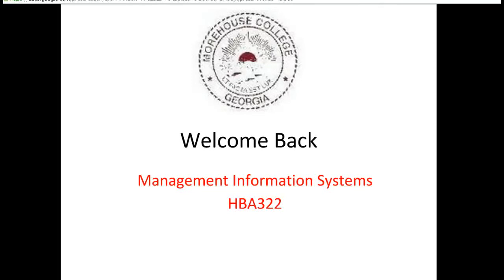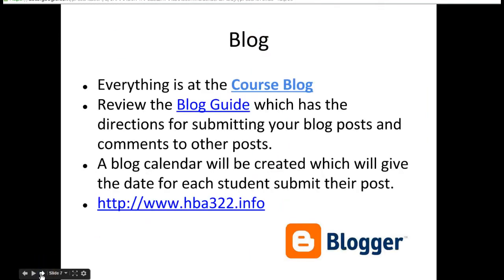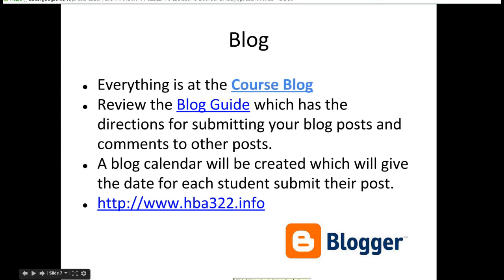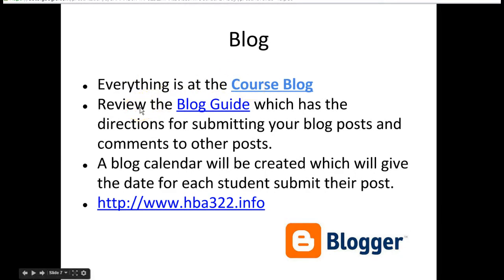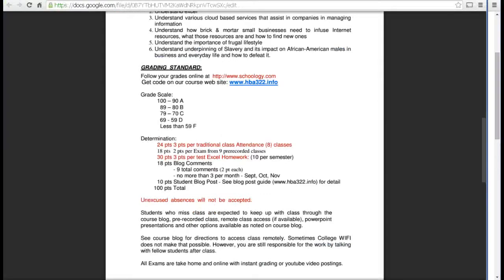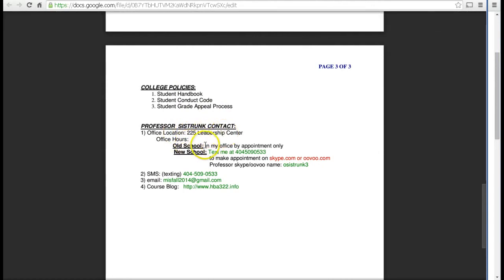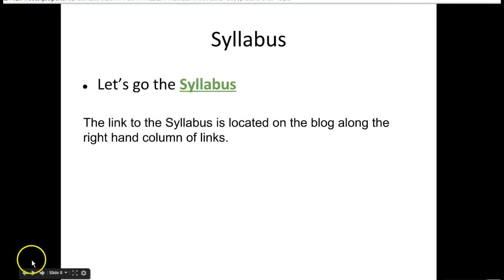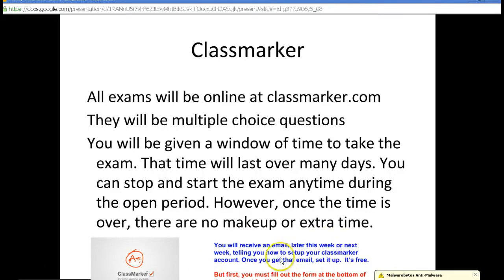Copy of First Day of Class - Fall 2014 MIS Course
First Day of Class - Fall 2014 MIS Course